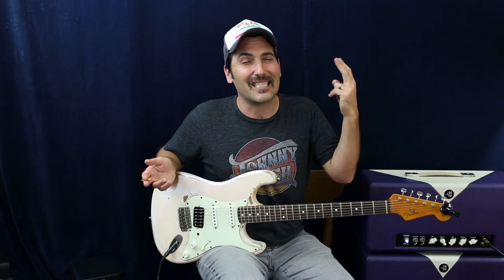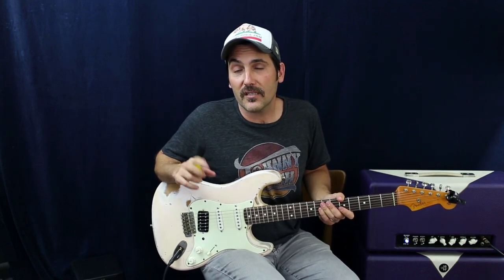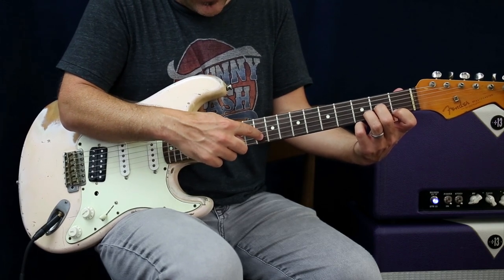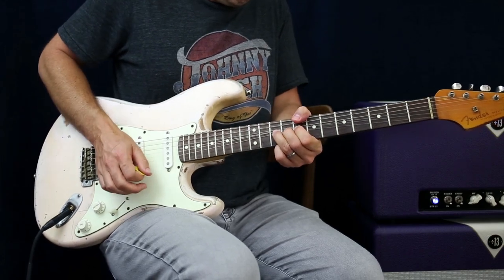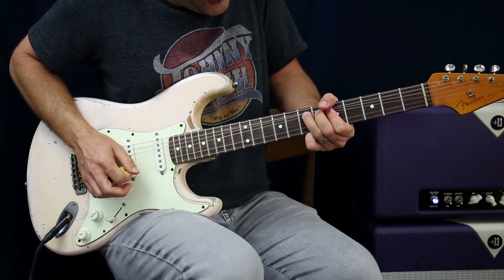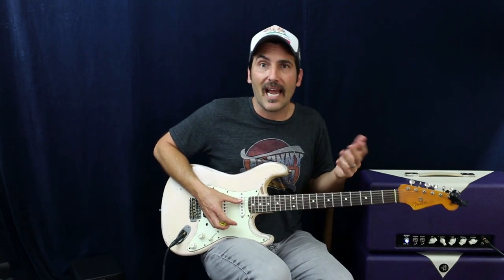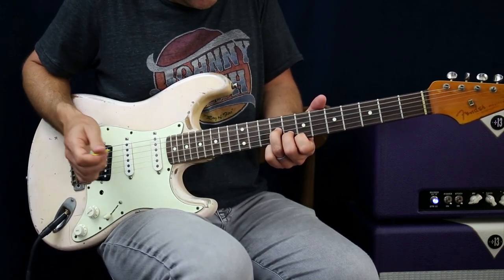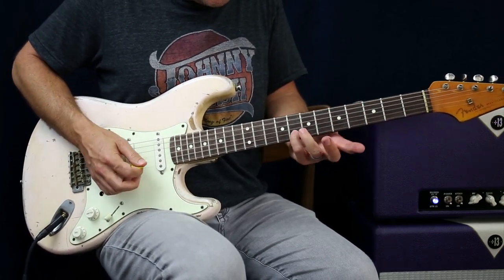If I Could Only Teach You 3 Things On Soloing It Would Be This - Guitar Lesson - Tutorial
Grab these Detailed pentatonic charts

Brett Papa AKA Papastache is known for his guitar soloing tutorials.

Brett Papa breaks down 3 key guitar soling concepts.

At 5:03 seconds he also created a studio quality play along jam track to practice this new lick series.

at 9.09 you will learn more cool soloing concepts

at 12:10 brett Papa breaks down more tips